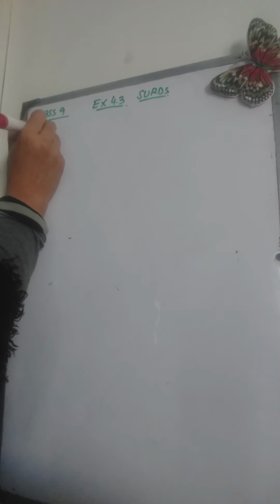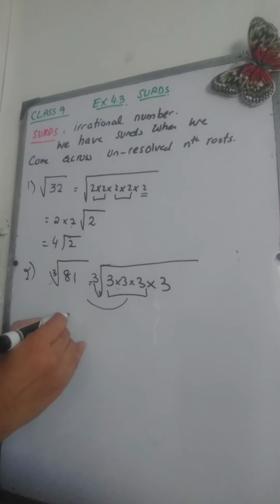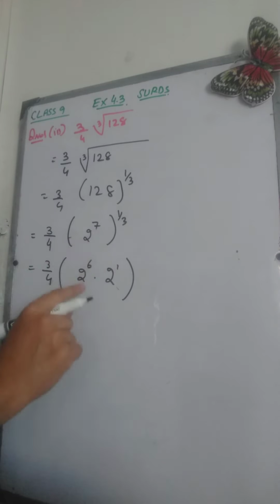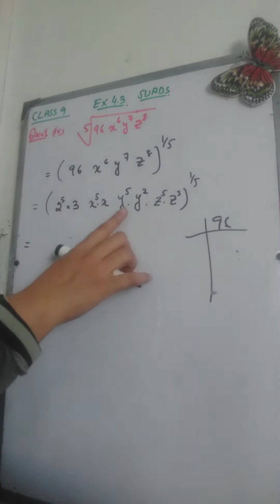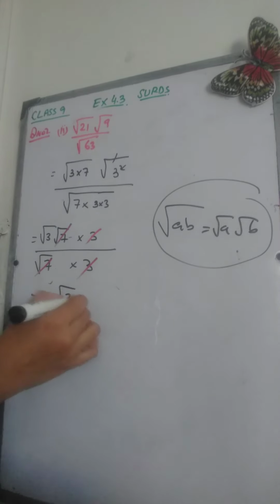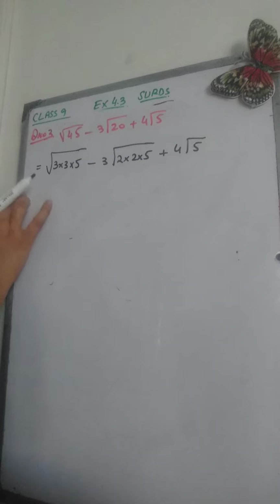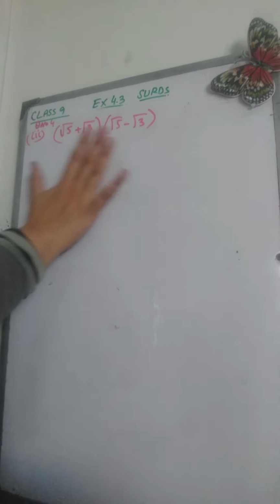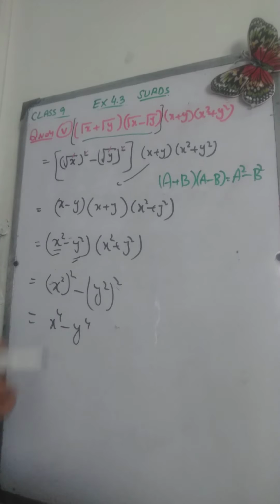CLASS9 SIMPLIFICATIONS OF SURDS EX 4.3